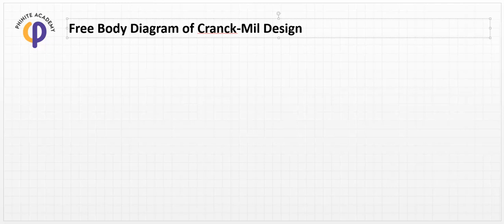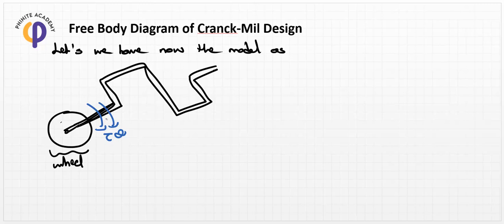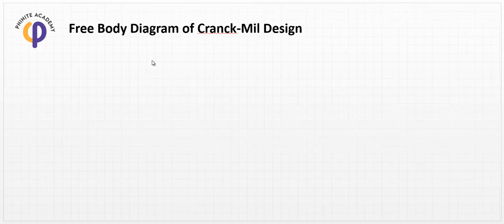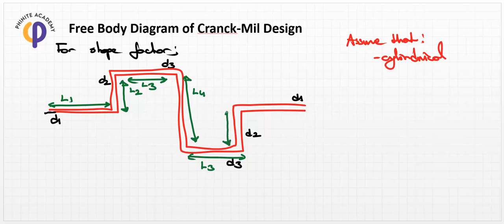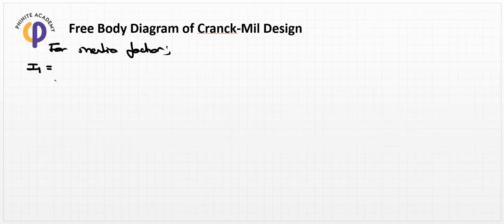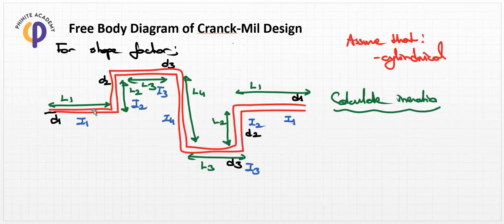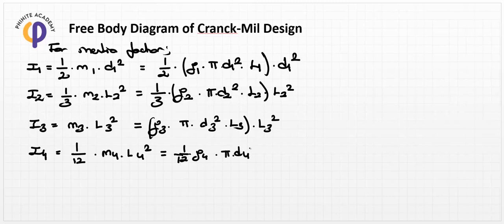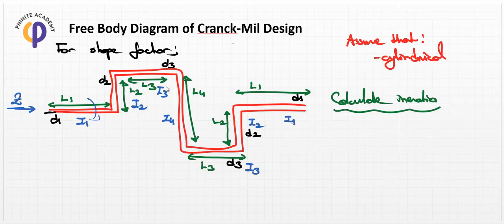System Dynamics - Les 23 - Free Body Diagram of Crank/Mil Design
In this lesson,Free Body Diagram of Crank/Mil Design is explained in detail in order to get the comprehensive meaning of these two area!